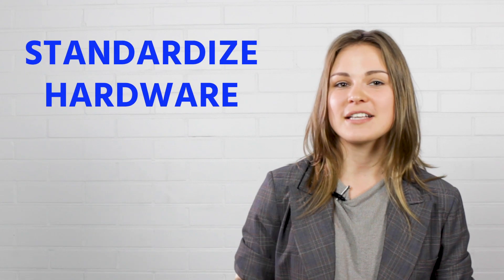How to Build an In-House Test Lab 4/4 | How to Ensure Reliability of Your In-House Test Lab?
We have gone through the main phases of building an in-house test lab. In this video, we will tell you how to ensure reliability and how to operate your test lab.

1. Always run tests on clean devices.
In order to avoid flaky tests make sure that there is a proper cleaning cycle between every test session - uninstall unwanted apps and set the device storage to the original state.

2. Create intelligent retry mechanisms.
Some of the test execution related failures are not actually related to the app under test but most likely caused by some test infrastructure-related reason.

3. Check and automatically reconnect the USB and Wireless data connections.
You need to be able to automatically verify that both the USB and the Wifi connection are actually transferring data and if not,  you need to automatically get them back up again.

4. Automate all configuration changes.
When you have hundreds of devices and tens of device control servers in your test lab you cannot make changes to settings or configurations manually. The risk of not doing the changes identically on all devices or servers is simply too high.

5. Use professional monitoring for your test lab hardware.
Set up professional monitoring for all aspects of your test lab infrastructure. The most important areas to monitor are disk space; power and network connections, latencies, and packet loss rates.

The last tips for operating your test lab:

- Document all bits and pieces that happen to the environment, devices and test runs.
- Keep your devices cool - even small changes to temperature may cause malfunctioning and go offline.
- Make sure your devices are charged.
- Use a staging environment that can help you to verify even smaller changes in the critical environment
- Standardize your test lab hardware as much as possible

This is it! I am hoping that this video series was helpful and gave you a clear idea of how to get started with building your own in-house test lab.

If you missed the third part of the video series "How to Build an In-House Testing Lab", you can find it